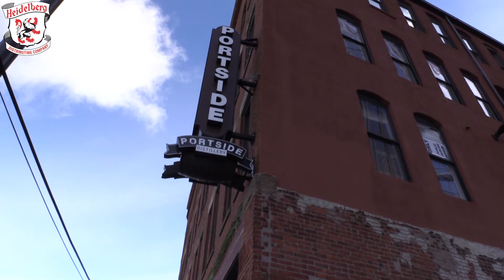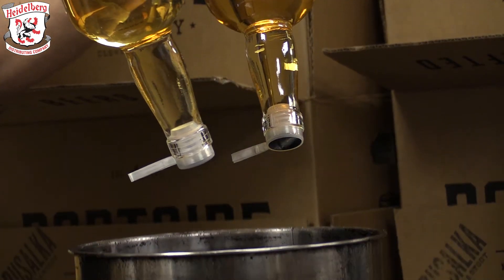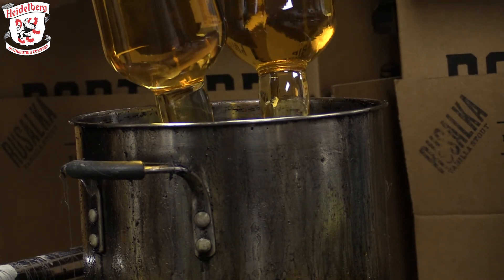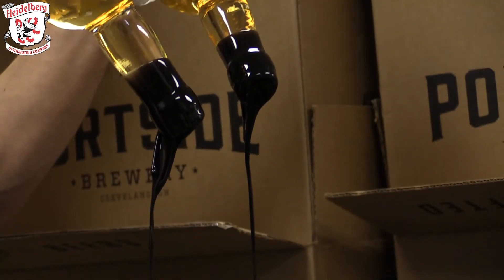Portside Distillery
Portside Distillery is brewery/distillery that was started by two craftsmen in 2011.   With their ingenuity from construction and desire to make delicious rum, they craft small batch rum from pure cane sugar in a variety of flavors.   As Cleveland’s only brewery/ distillery, Portside has unique take on making rum and taste profiles to offer.